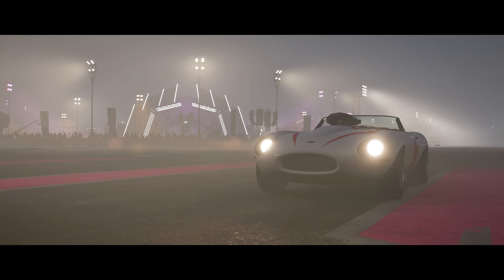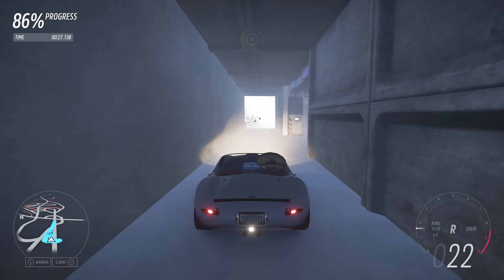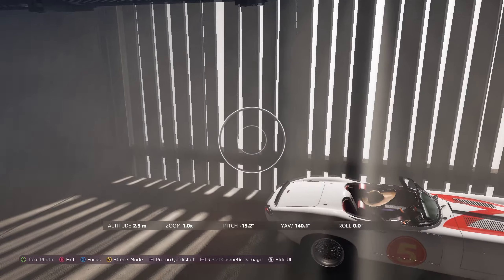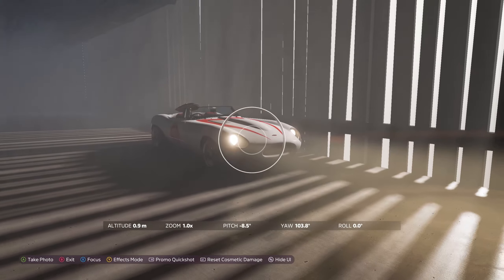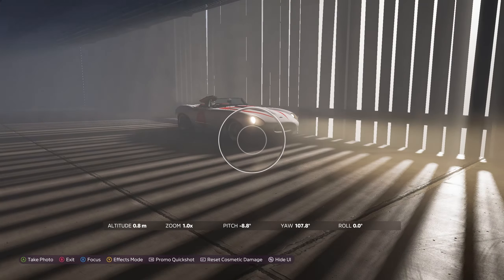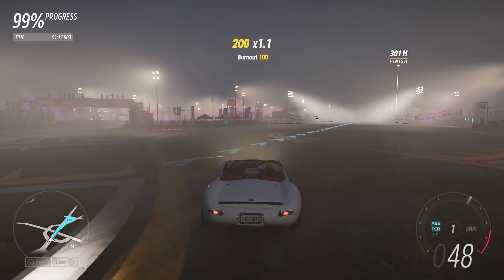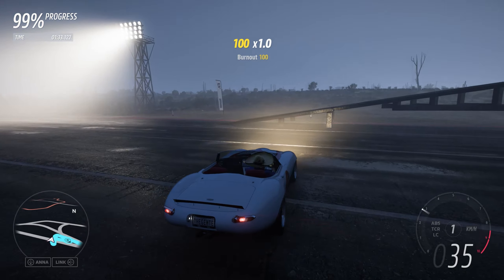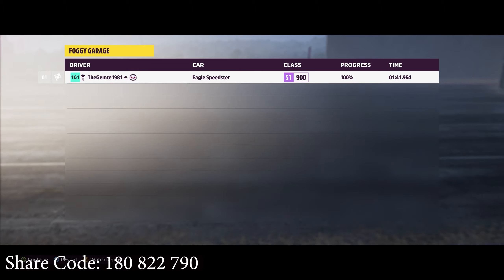Foggy Garage - PHOTO EVENT LAB - DOWN T SERIES- Forza Horizon 5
Eagle Speedster

📷 SmokeScreenCentral

X: @Screen_Central